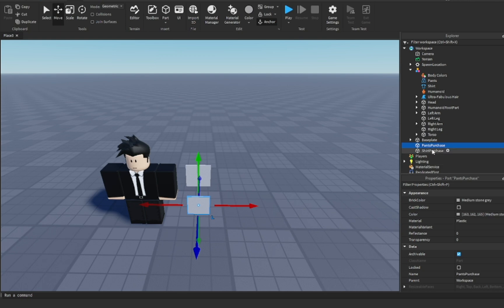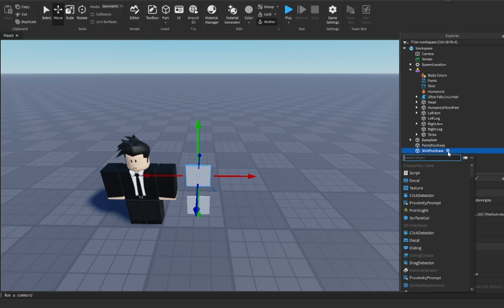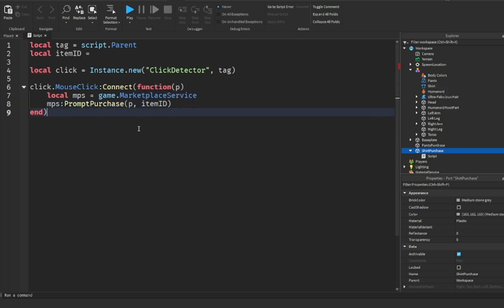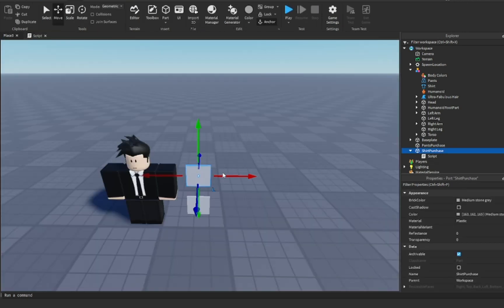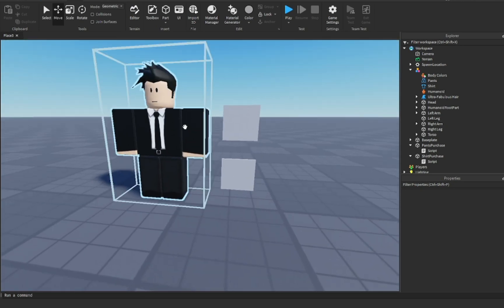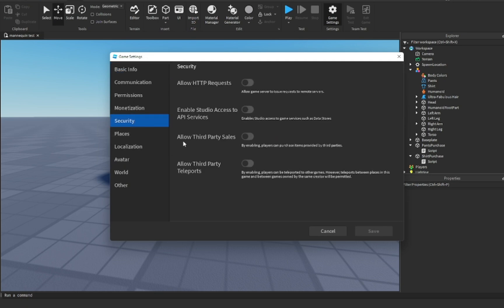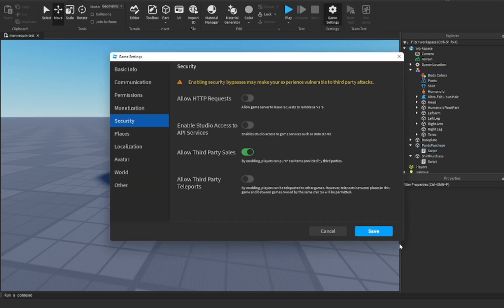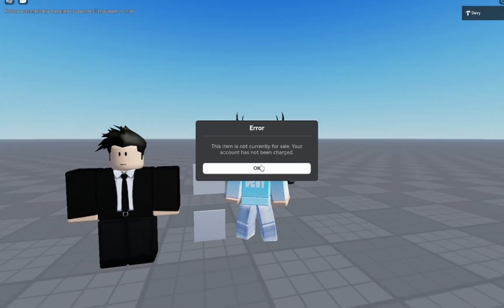Roblox Studio Tutorial: Clothing Mannequin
In this video, I'll show you how to make a mannequin that will wear clothes that players can purchase directly from the game. This is a great way for creators to promote their clothing and attract as my players as possible. You can also sell clothing from tird-party creators.

💙 SOCIAL MEDIA 💙